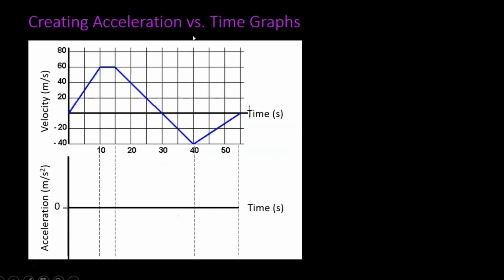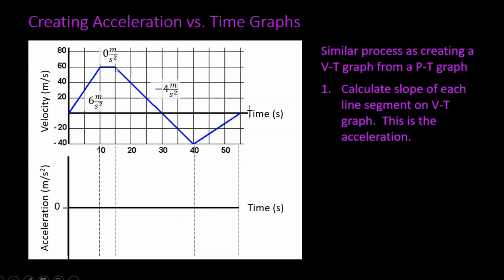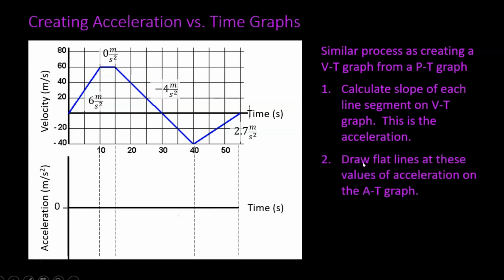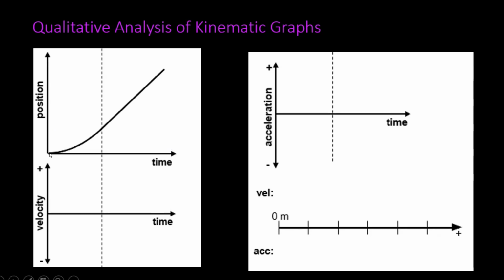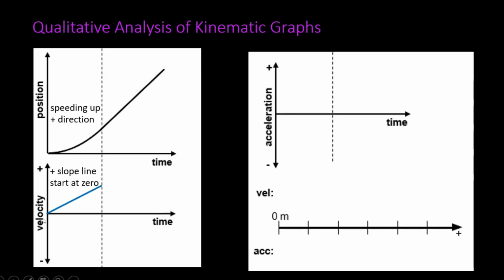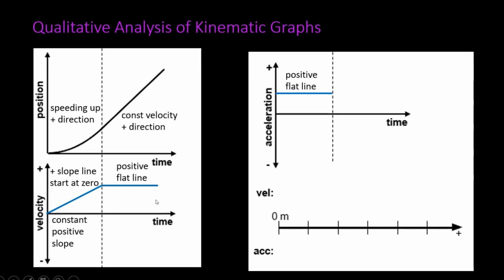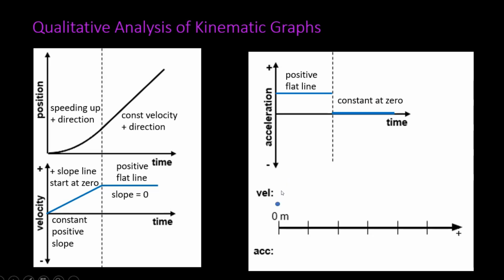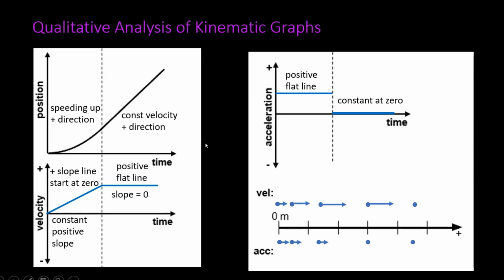Kinematic Graphs and Uniformly Accelerated Motion Part 2